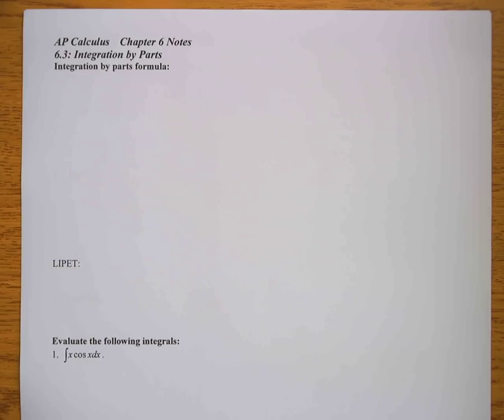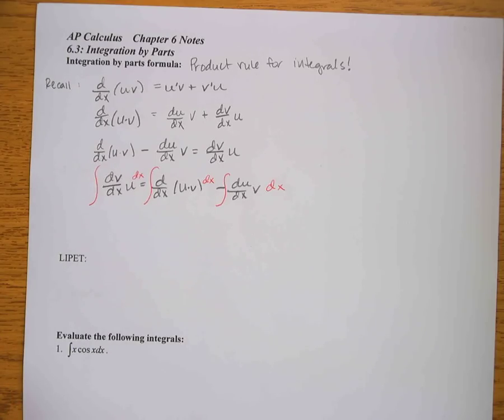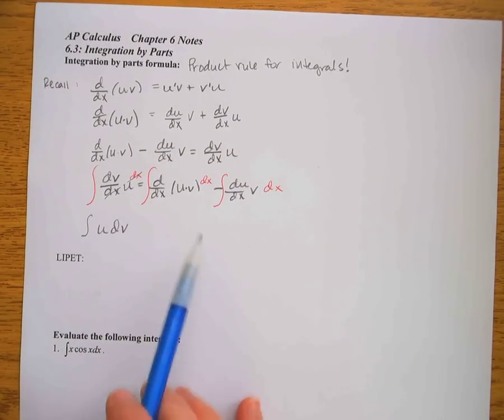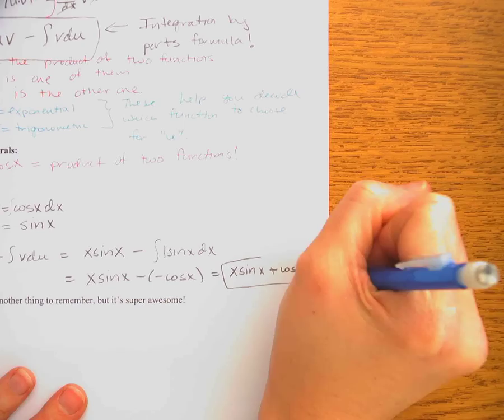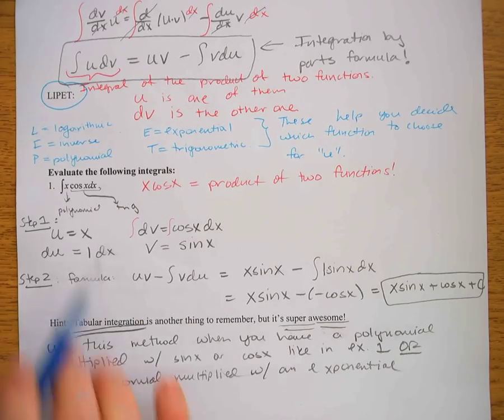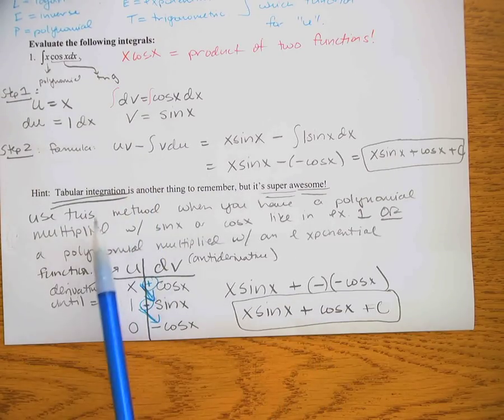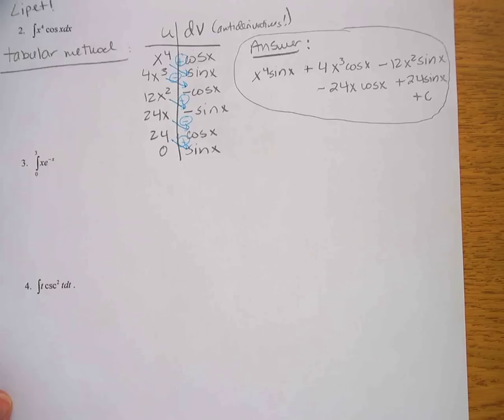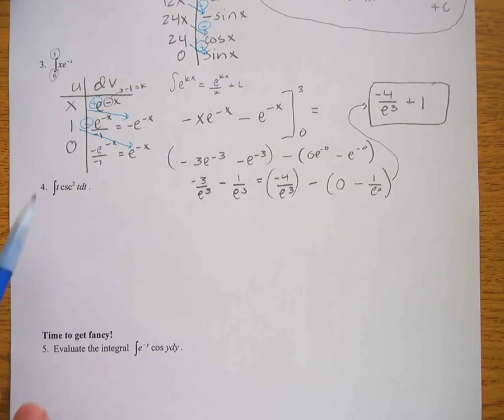Integration by parts part 1.avi